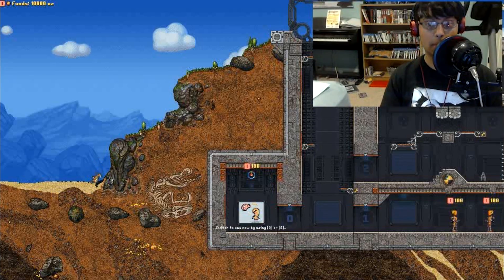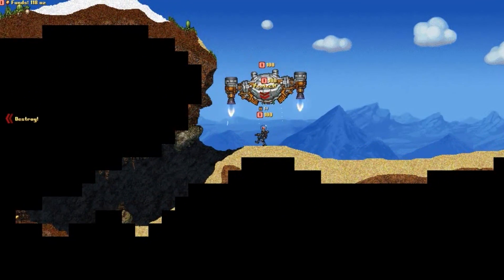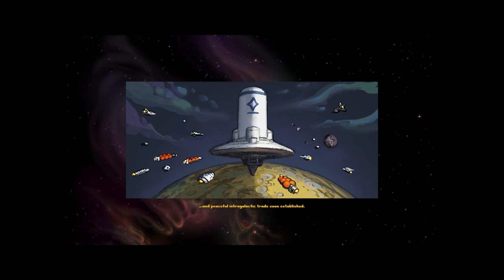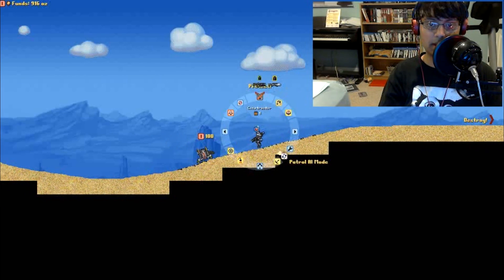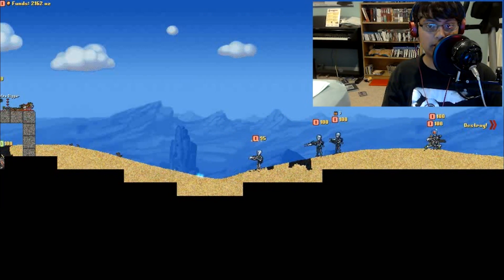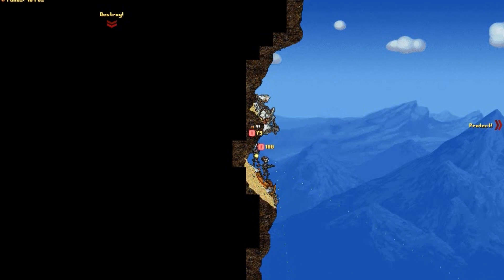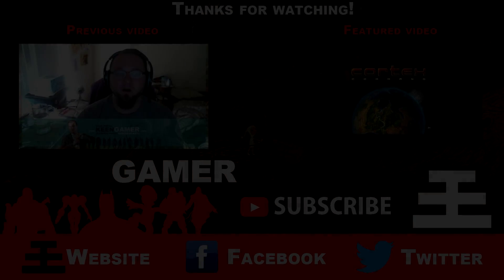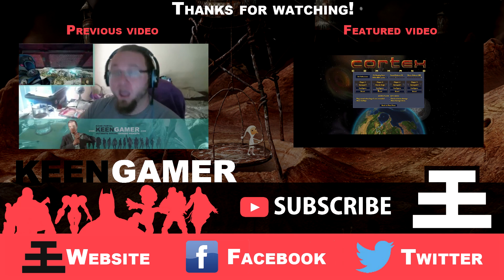Cortex Command Review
Cortex Command is a Sandbox RTS game crafted by the folks at Data Realms. Check our video review because Data Realms did not give up on their vision, and we applaud them for slowly improving Cortex Command into the game it is today.

Cortex Command is a 2-dimensional side-scrolling action game developed by Data Realms.

The player takes the role of a stationary or mobile 'brain', which can take control of other purchased units, in order to accomplish objectives. Current missions range from tasks such as retrieving a control chip in a cave filled with zombies to defending the brain from attack. As the brain is weak, the player must manage his resources carefully, protecting the brain, mining gold and fighting off enemies. The game includes the ability for players to create mods (additions and changes to the game) with the built in Lua programming applet, and simple scripting.The game was first released as an open beta and was later released for purchase with a time-limited demo version available as well. The full version is still being refined (as the game is still in extensive development), but includes unlimited play and extra features unavailable on the demo.